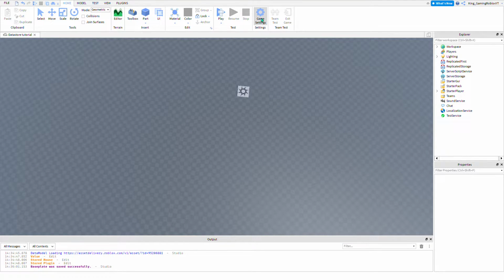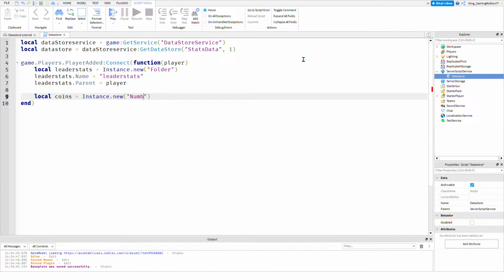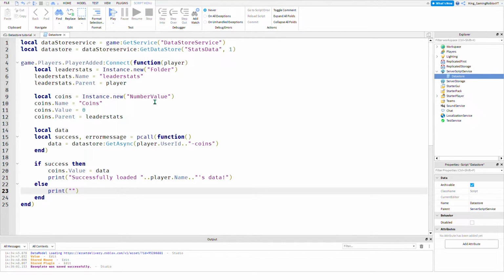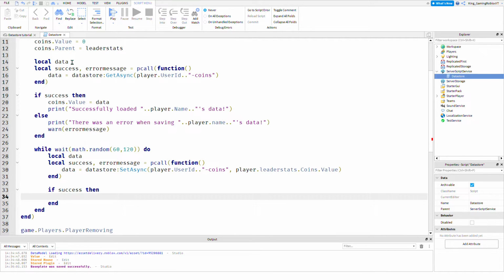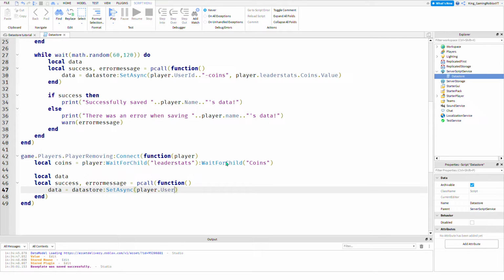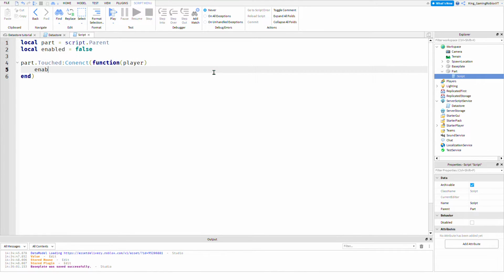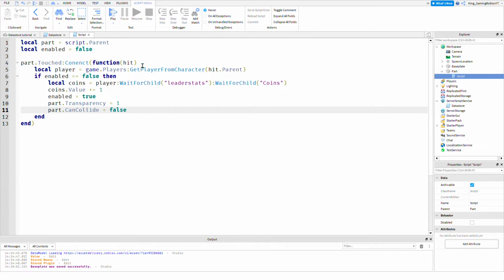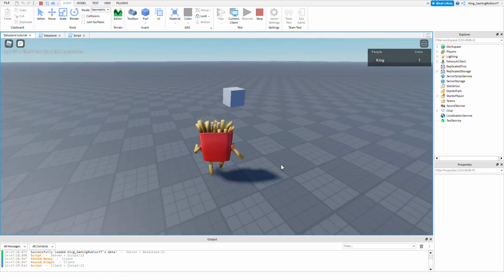How to save leaderstats! (Scripting Tutorials)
This will save the data from the leaderstats

Tower of Hell admins/owners/moderators, please don't ban me for being a developer of a fan made game! The owner of the game is a friend of mine! I've also linked your game in the description of every video I think, this is a default description set to default in the upload defaults. Your game will be linked in the description of every single video from and after 4/14/2021.

My Stressful Tower Fan Club Group!

We also have merch in that group! Stressful Tower Merch!